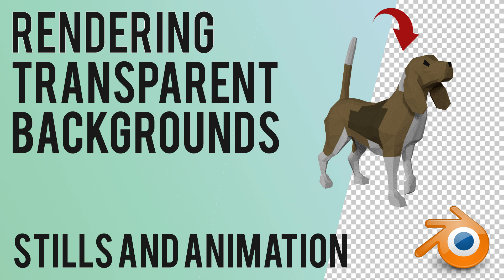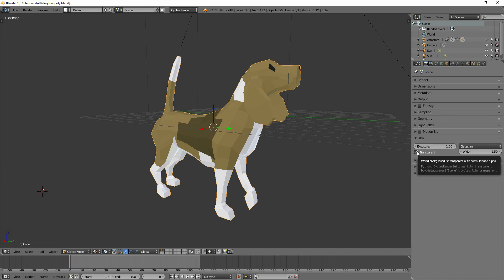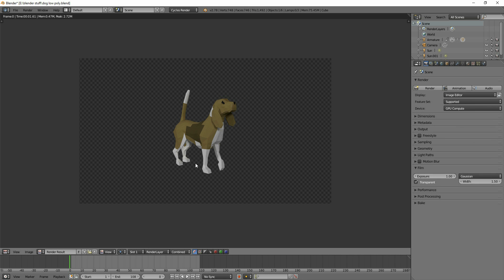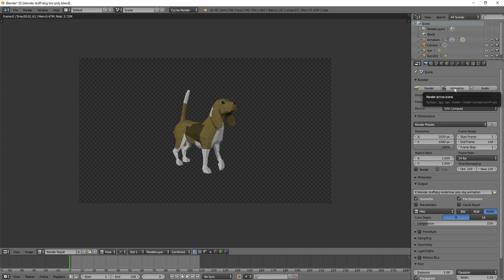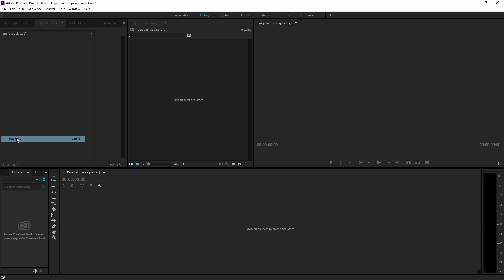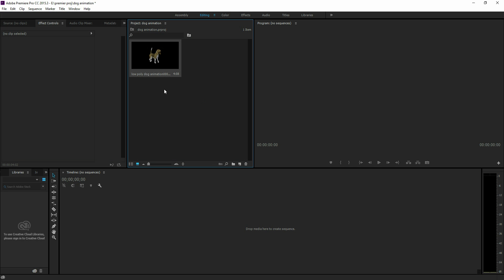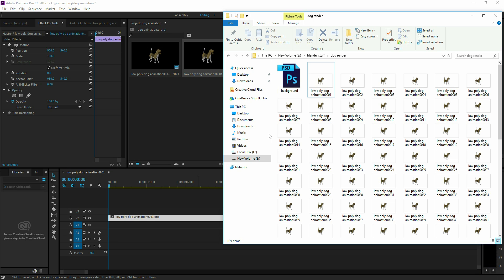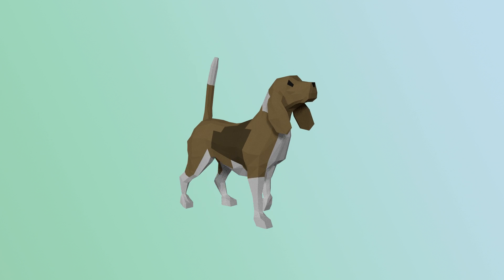rendering transparent background | Blender | quick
How to render your stills or animations with a transparent background which you can then take into an editing programme to insert a background.